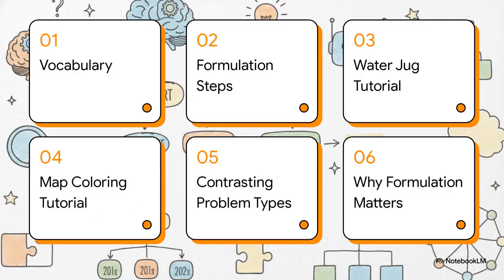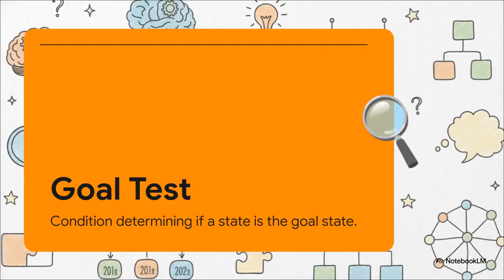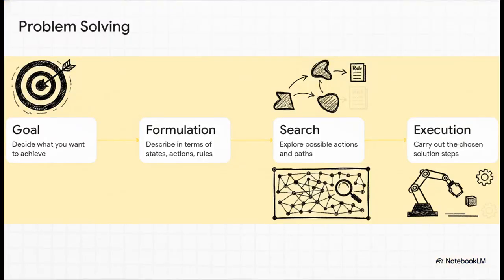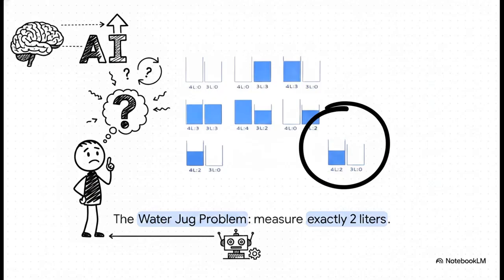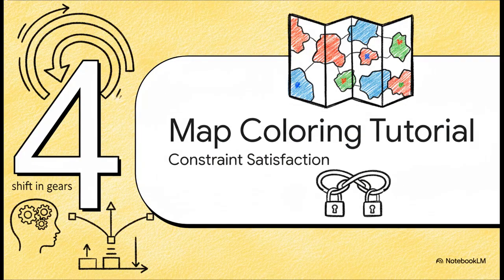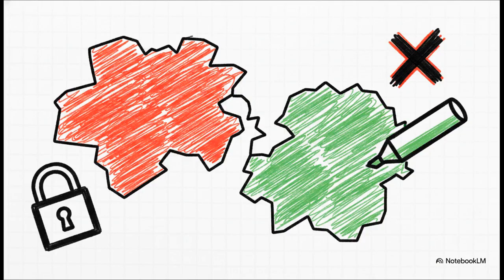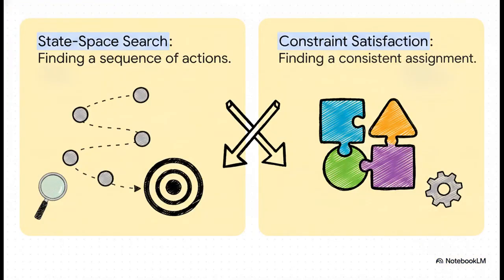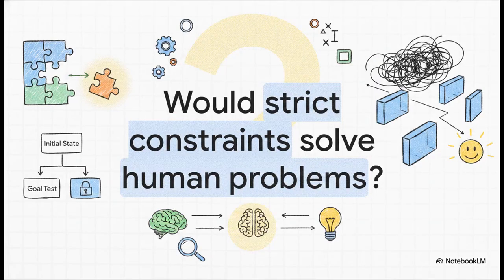Unlocking the secrets of how artificial intelligence represents knowledge and logical reasons.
Unlocking the secrets of how artificial intelligence represents knowledge and logically reasons to make intelligent decisions.